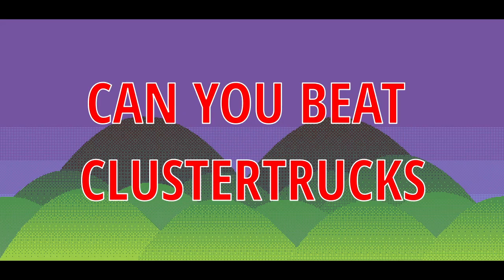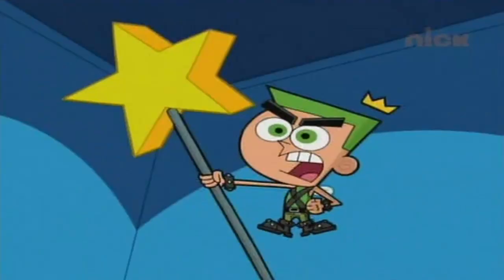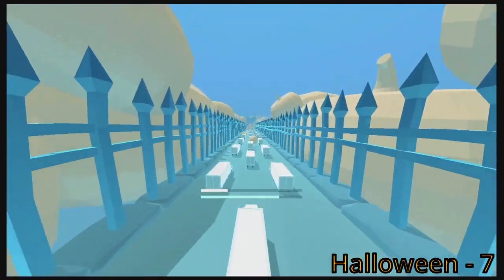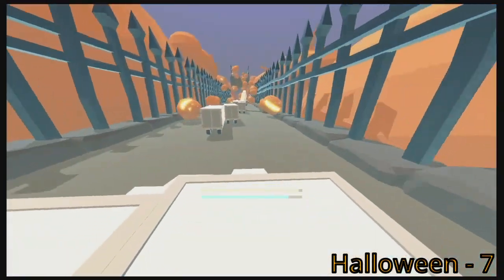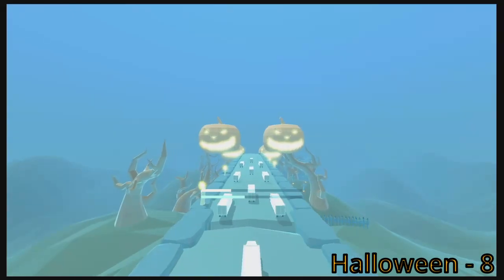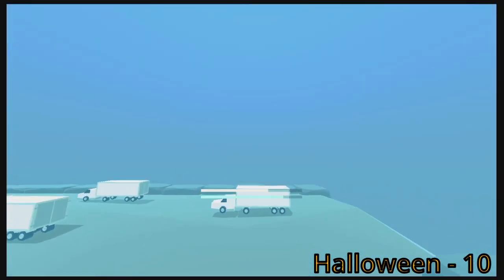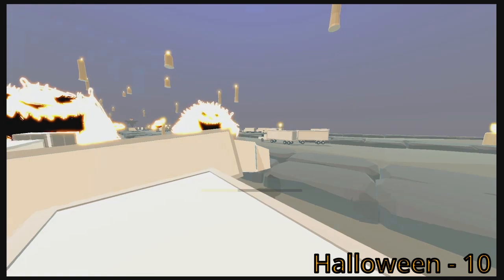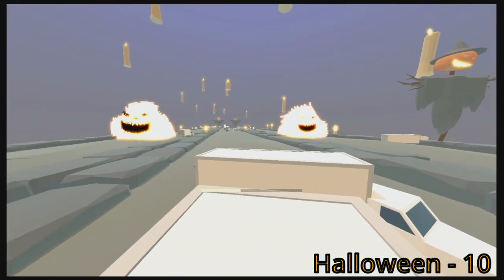Beating CLUSTERTRUCKS DLC without JUMPING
In this one I finally finish off Cluster truck

You can find my email in the about me